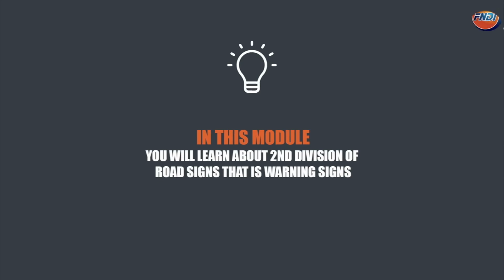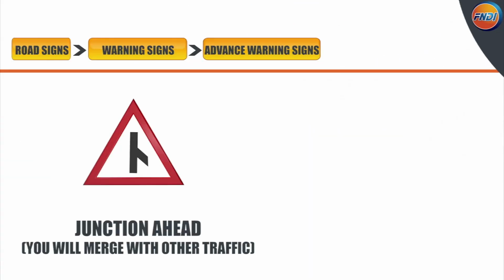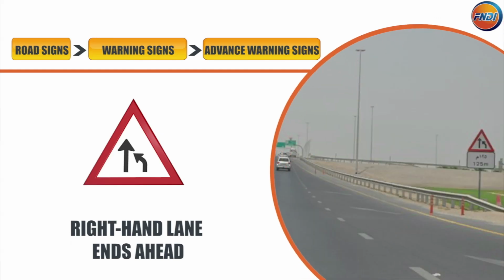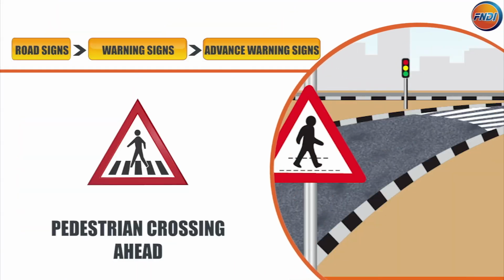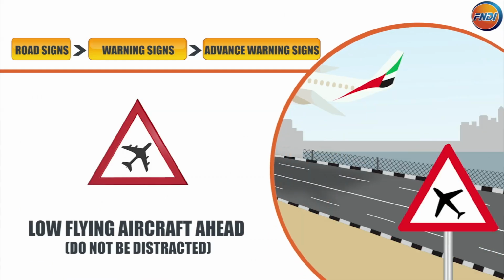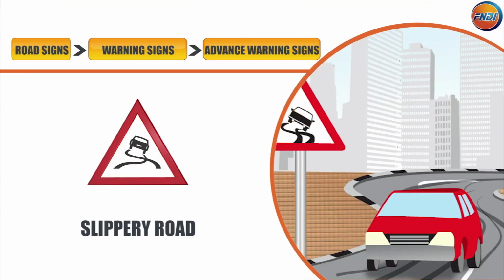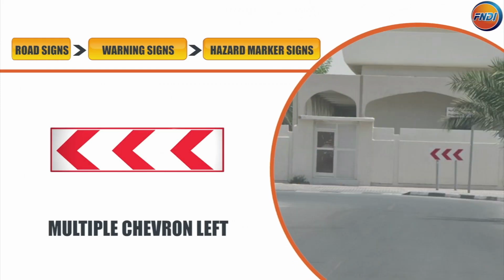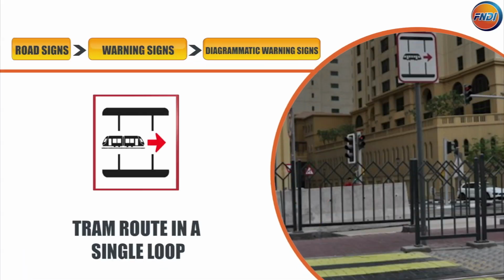Lesson 2 (B): Warning Signs [Traffic Signs] (English)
These driving lectures are presented to you by Fujairah National Driving Institute (FNDIUAE, @fndiuae)

Lesson 2 (B): Warning signs among other traffic signs (English)

00:01 Introduction
00:25 Advanced Traffic Warning Signs.
00:35 Traffic signal ahead sign.
01:00 Stop sign ahead.
01:15 Give away sign ahead, sign.
01:30 Round about ahead, sign.
02:00 T-intersection ahead sign.
02:25 Side road ahead, sign.
02:41 Intersection head, sign.
03:25 Junction ahead, sign.
03:45 Traffic merges from the left ahead, sign.
04:00 Two way traffic, sign.
04:20 Two way traffic crossing one way ahead, sign.
04:45 Dual carriageway ends, sign.
05:15 Curve in the road to the right, sign.
05:47 Curve or double bend in the road ahead, sign.
06:15 Right lane ends ahead, sign.
06:35 Road narrows on the right side, sign.
07:32 Left lane closed ahead, sign.
08:00 Diversion to the opposite carriageway ahead, sign.
08:20 No through road, sign.
08:40 U-turn ahead, sign.
08:50 Steep hill upwards ahead, sign.
09:32 Pedestrian crossing ahead, sign.
09:55 "Children" road sign.
10:15 Bicycle crossing ahead, sign.
10:35 "Animals" traffic sign.
11:10 "Road Workers ahead" sign.
11:45 Maximum headroom at hazard ahead, sign. (Maximum height limit ahead)
12:03 Tunnel ahead, sign.
12:40 Low flying aircraft ahead sign.
13:00 Opening bridge ahead, sign.
13:18 "Quay Side" or "River bank ahead", sign.
13:45 "Risk of falling rocks", ahead.
14:05 High voltage overhead, ahead.
14:24 Speed humps ahead, sign.
14:44 Uneven road ahead, sign.
15:00 Other dangers ahead,
15:20 Loose Chipping on the road, sign.
15:50 Slippery road, ahead.
16:15 "Beware Edge way soft" sign.
16:45 Tram crossing ahead, sign.
17:30 Tram or railway crossing, sign.
18:15 Hazard Marker, sign.
18:28 Single chevron right, sign.
18:45 Single chevron left, sign.
18:50 Multiple chevron right, sign.
19:02 Multiple chevron left, sign.
19:09 T-Junction Chevron, sign.
19:21 Railway line crossing, sign.
19:50 Definition of Diagramic warning signs.
20:12 Right lane closure ahead, sign.
20:21 Additional lane added ahead, sign.
20:30 Five lane merging to four lanes, sign.
20:44 Lane Use control (Direction restriction for trucks).
20:55 Lane use control (Directional restriction)
21:10 Beginning or end of median.
21:27 End of median, sign.
21:37 Joining lane, sign.
21:45 Sharp curve lanes ahead, sign.
22:18 Tram Route in single loop, sign.
22:35 Lecture ends.